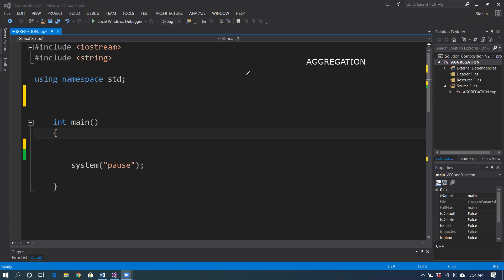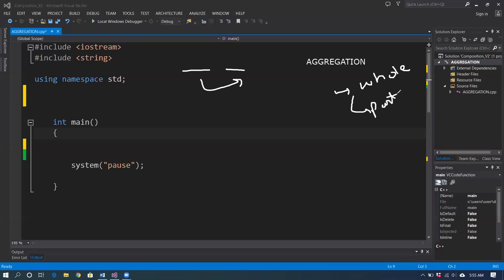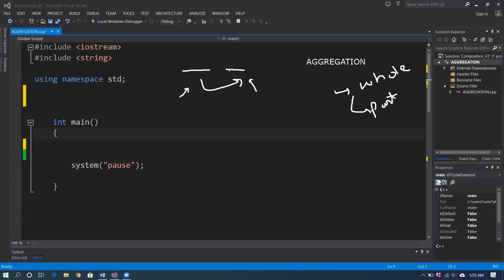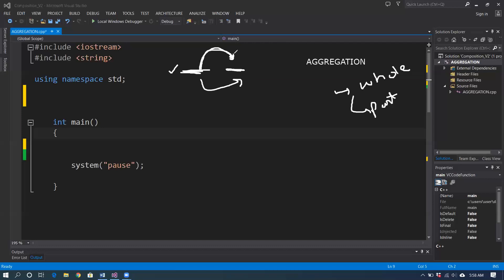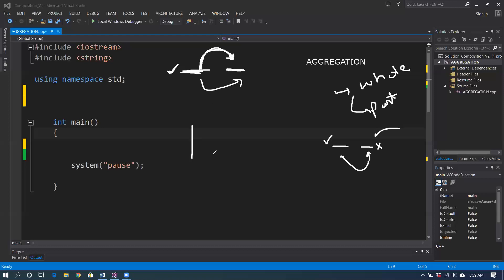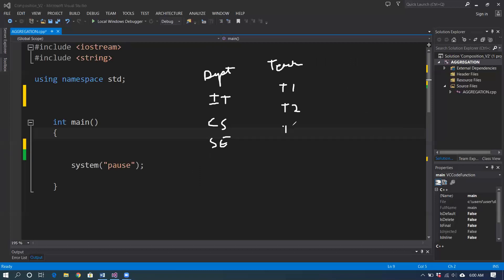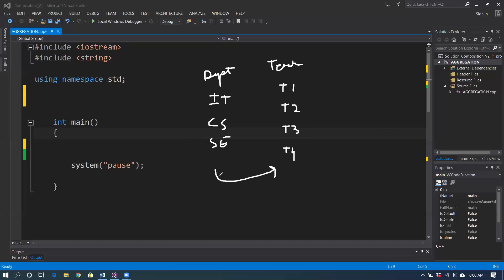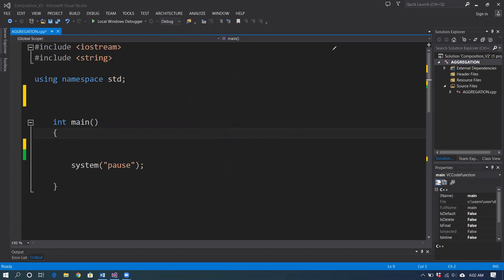Aggregation in C++ | OOP | (Urdu/Hindi) | Video Tutorial | Explanation |Part 2.1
Discussion for the concepts of Aggregation in OOP is explained with C++ Implementation.

(Composition in C++ | OOP | Explanation & Implementation)

(Aggregation in C++ | OOP | Implementation )